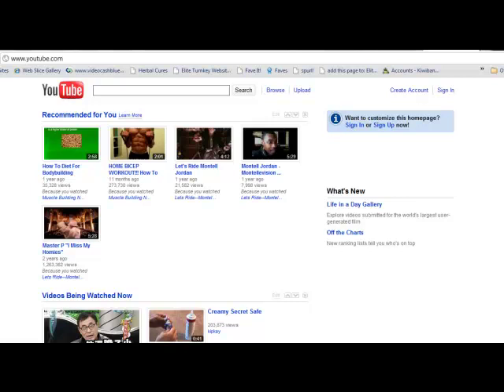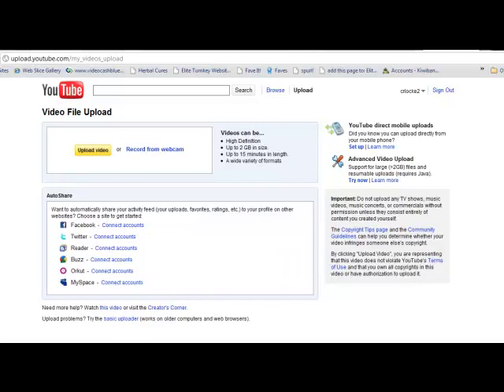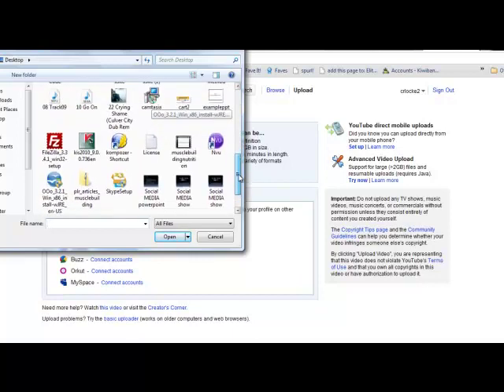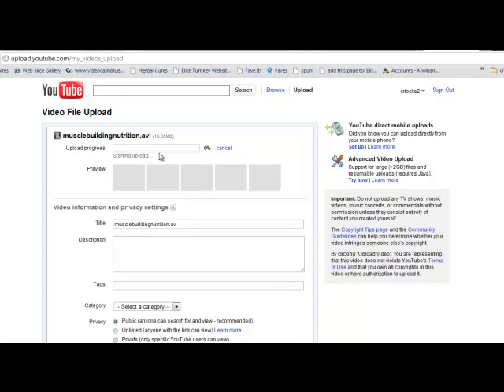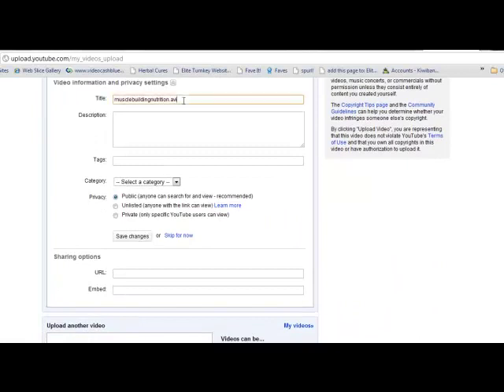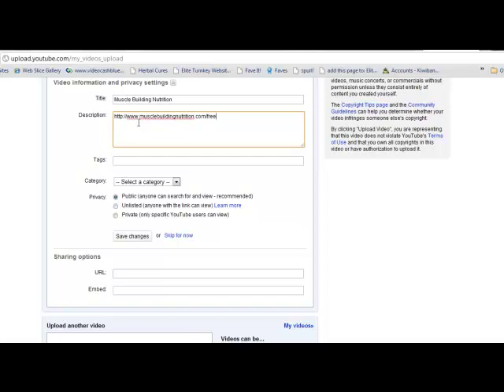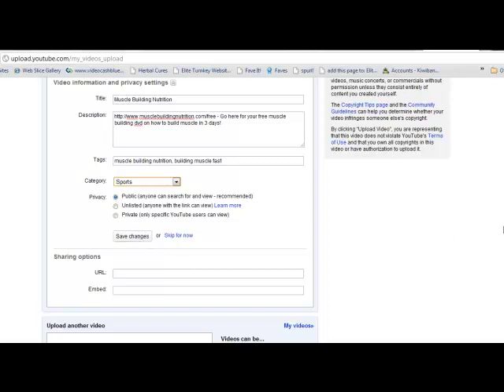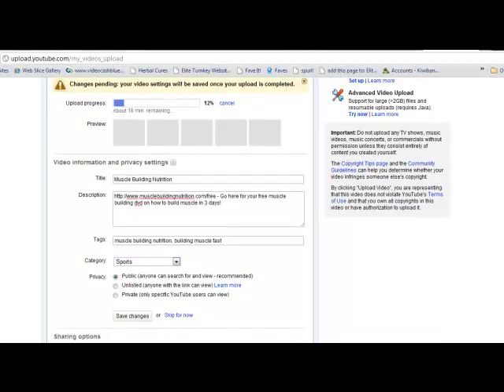UPLOADING VIDEOS|| uploadingvideos video marketing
uploading videos🎥 video marketing course

in this video how to upload videos on any platform for beginners

video marketing course uploading videos